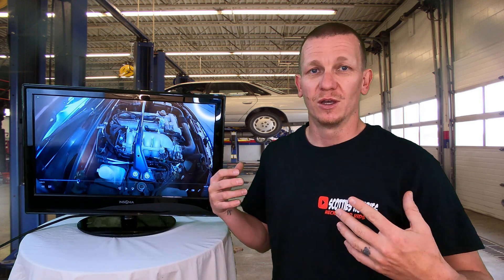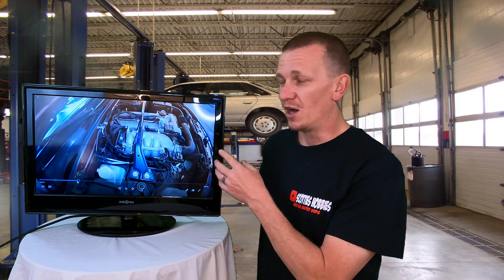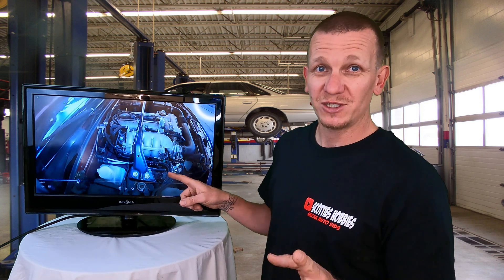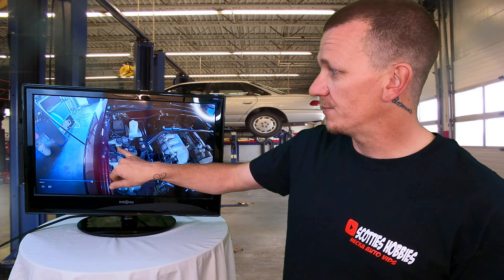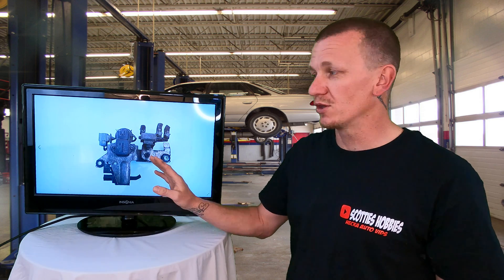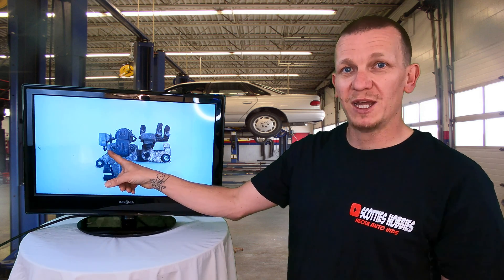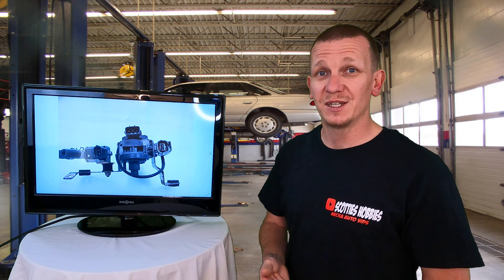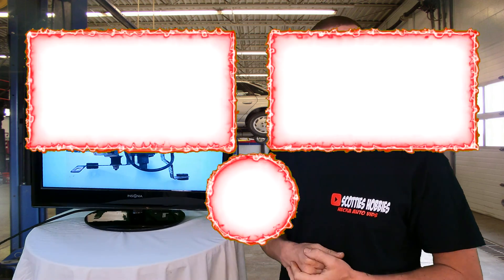⫷ Mazda P0106. EGR Boost Sensor Circuit Malfunction. Info, Tips, and What To Look for. ⫸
Trying to fix code  p0106 on your Mazda? I'll do my best to give you a starting point and some tips to get this figured out. Hopefully this will help you find your fix.  P0106 means EGR Boost Sensor Circuit Malfunction.

Part Number for Boost Sensor: BP4W-18-211 or  PS63-02

Facebook.com/TheRealScottiesHobbies
tools:
Torque wrench
3/8" drive
1/2" drive
Mechanics Tool Sets
Affordable OBDII readers, Some bluetooth
Spark Plug Socket Set
Spark Plug Gap Tool

Brake Pad gauges
Brake Grease